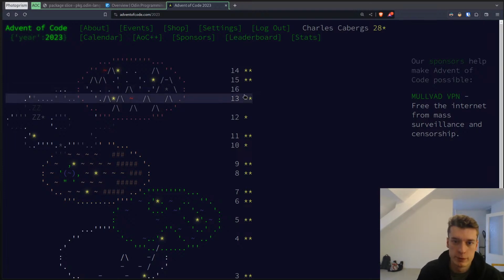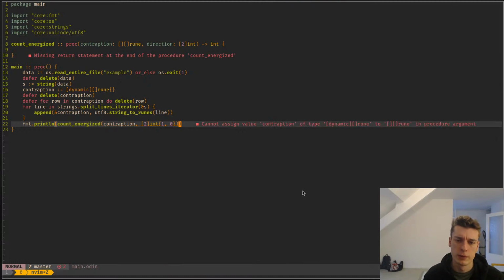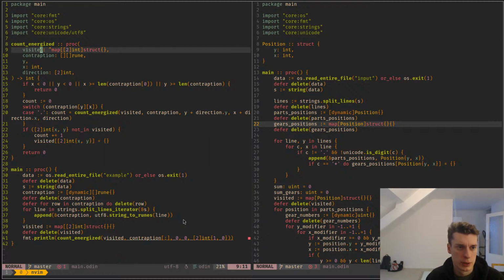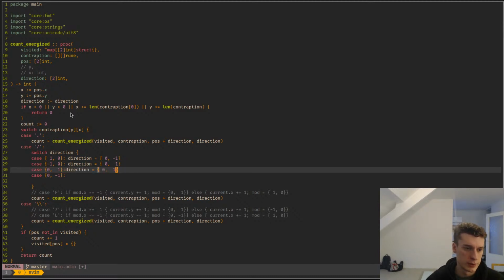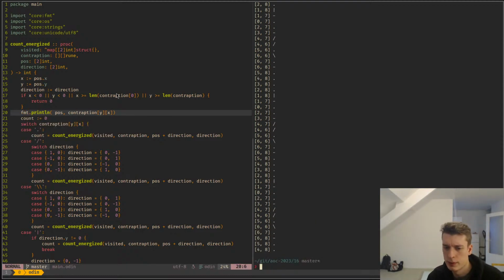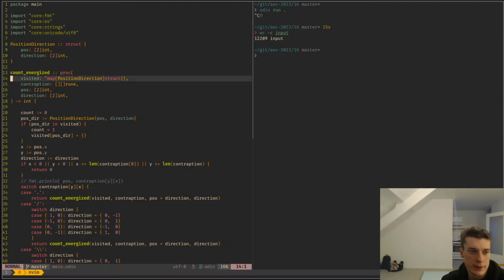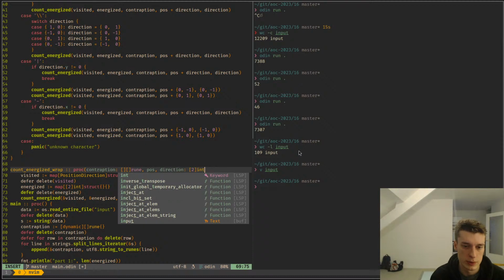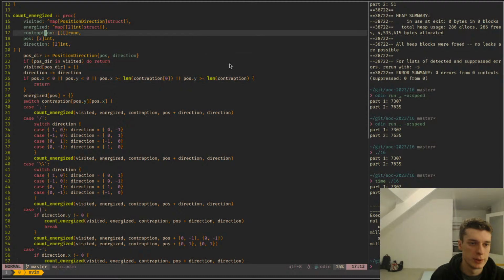Advent of Code 2023 - Day 16